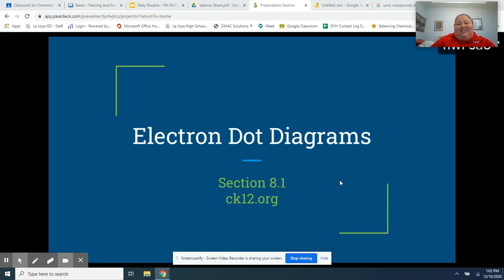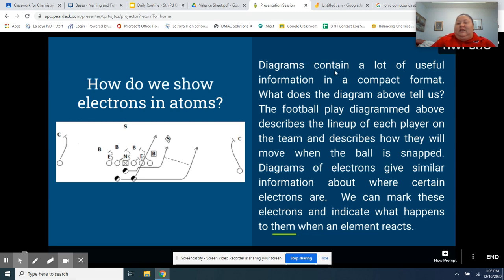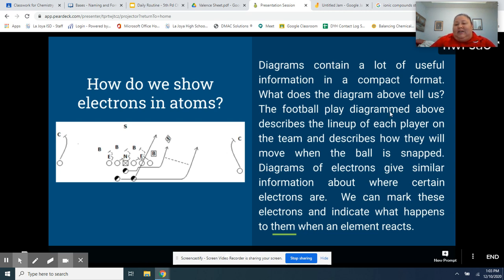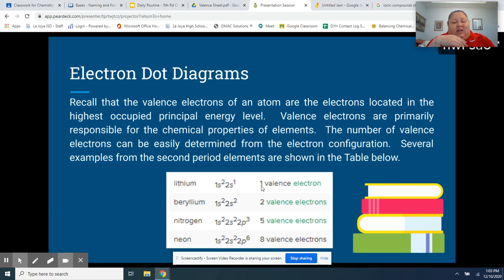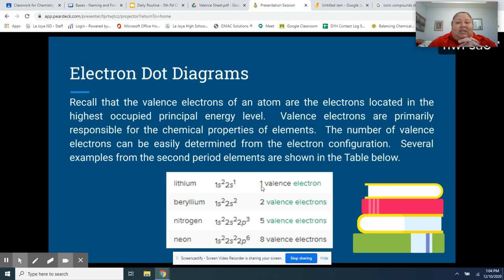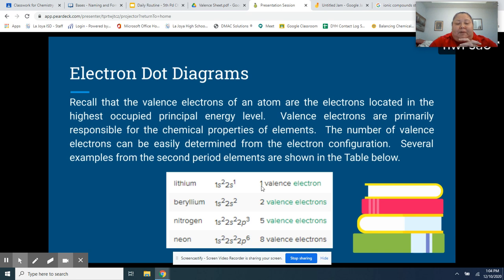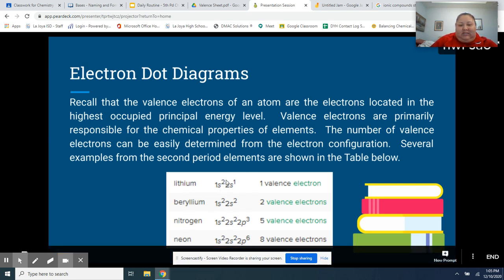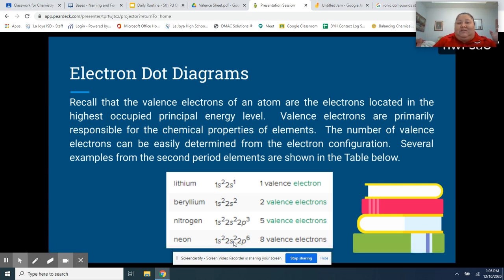8.1 Electron Dot Diagram